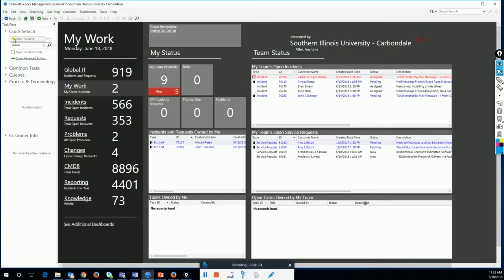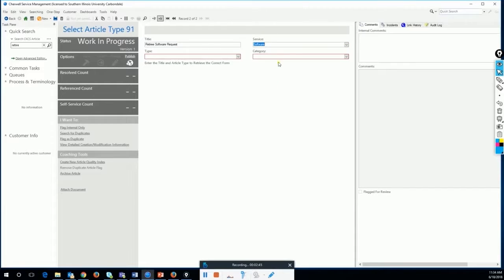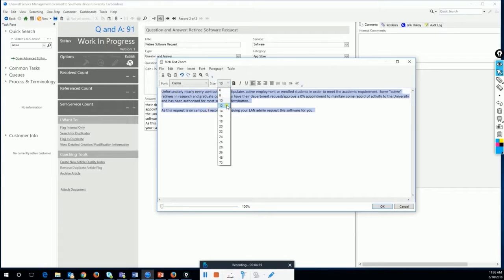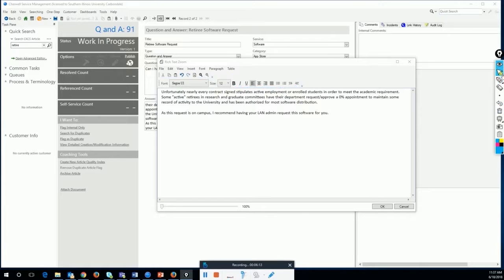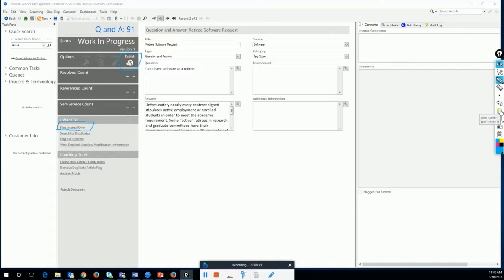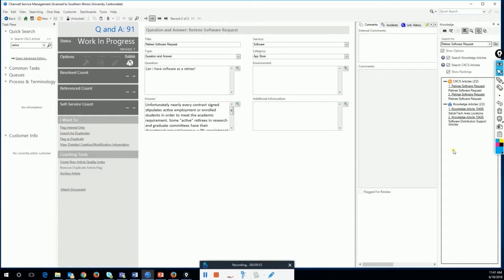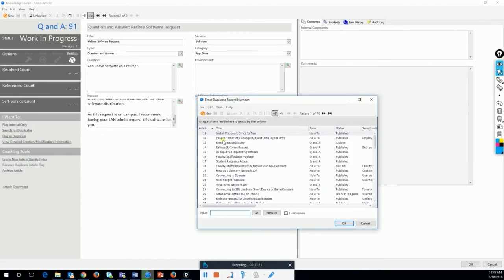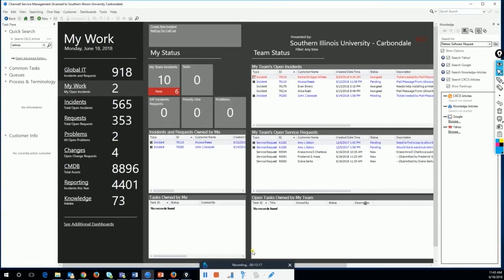Creating a KCS Article